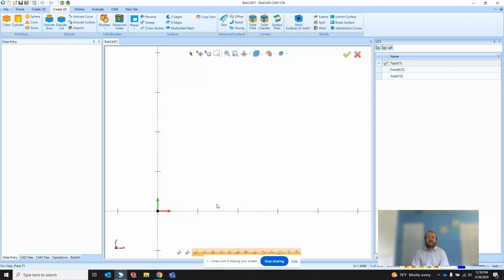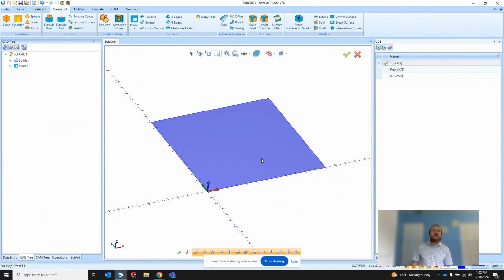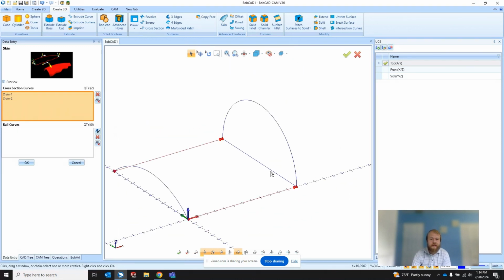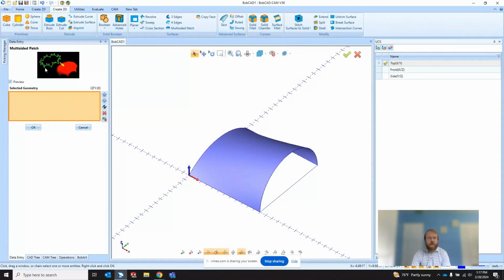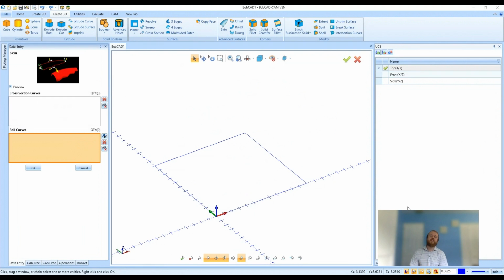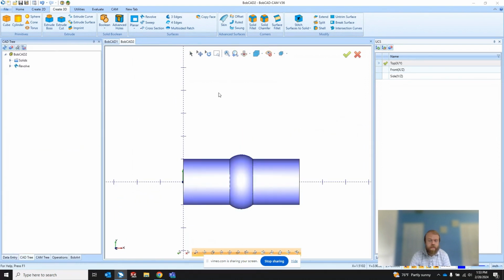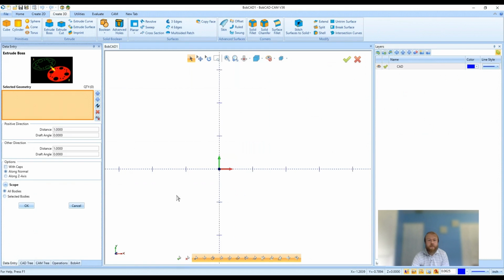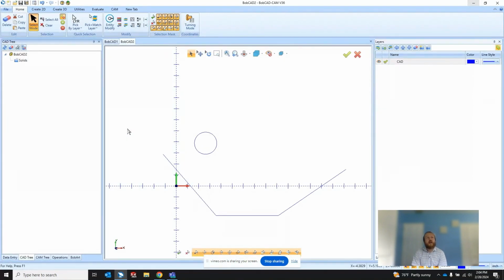3D Surfaces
Explore 3D Surfaces with ease using BobCAD-CAM's user-friendly features.